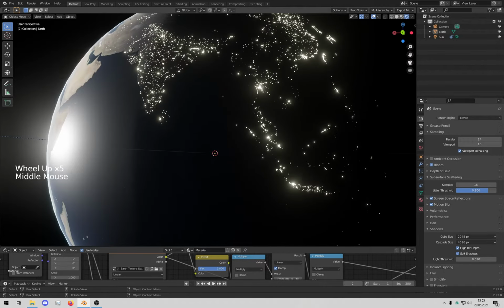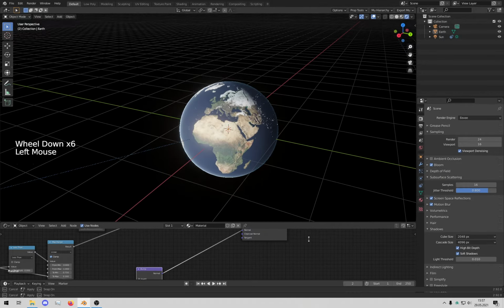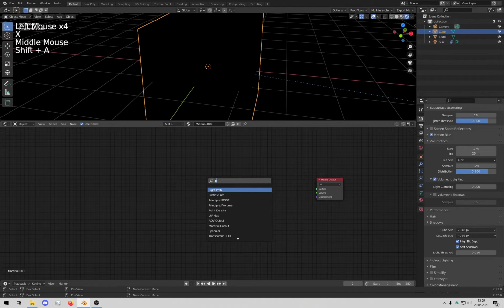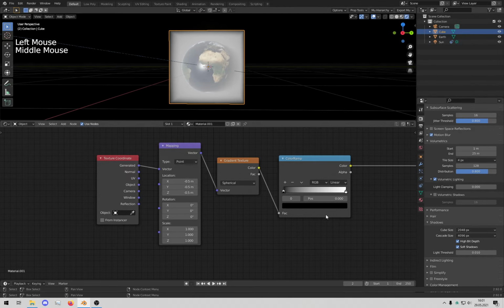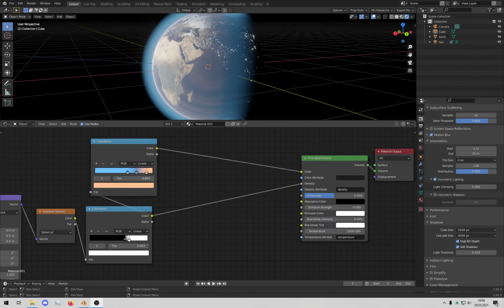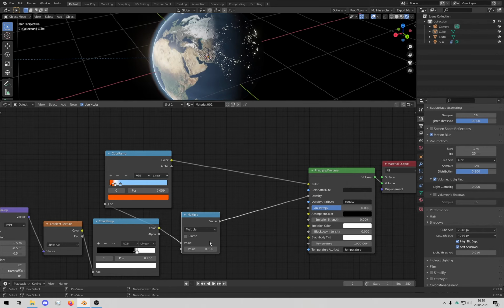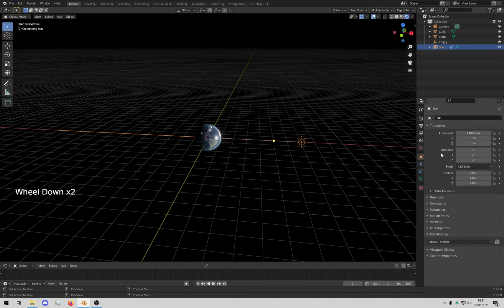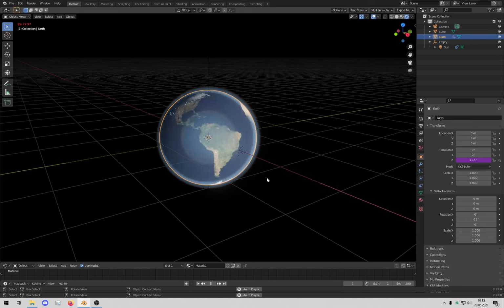Making the EARTH in Blender (Part 2) | Earth Blender Unknown.tutorials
This is the second part of the Earth tutorial I uploaded a week ago.
In this tutorial I'll show you how you can make a realitic looking atmosphere in Eevee.